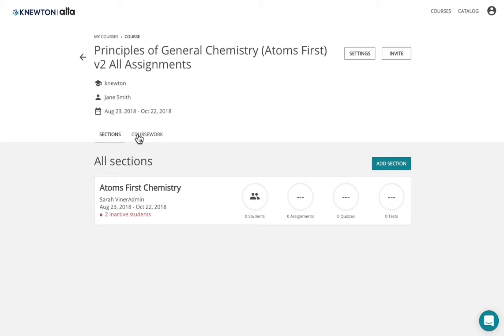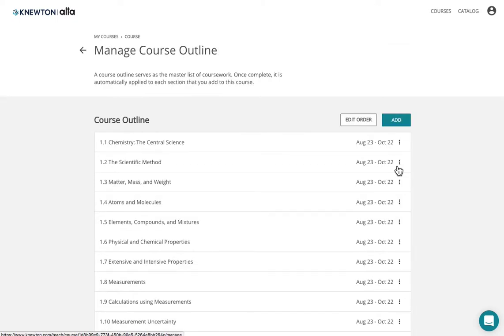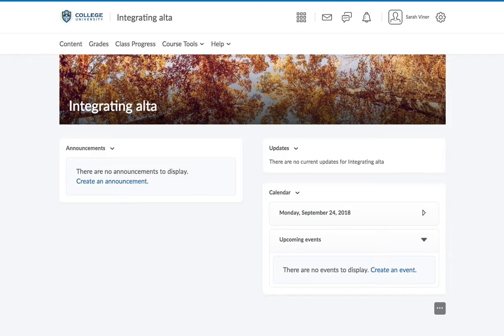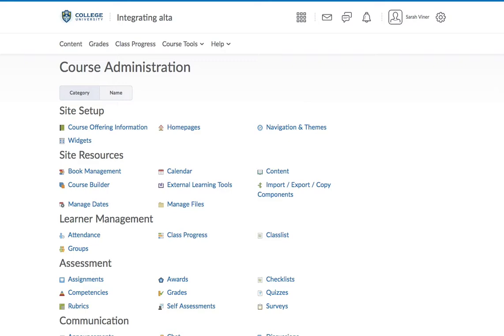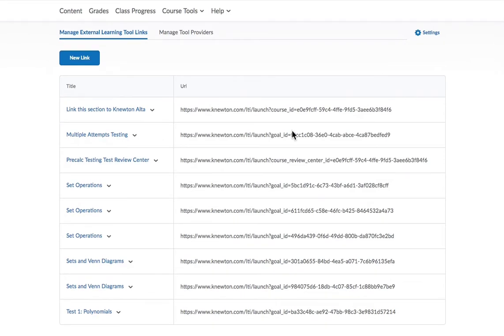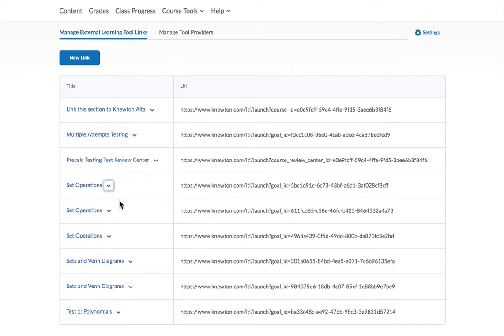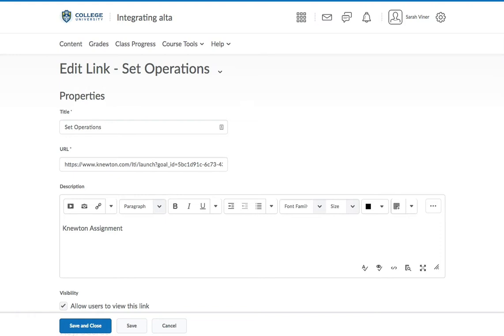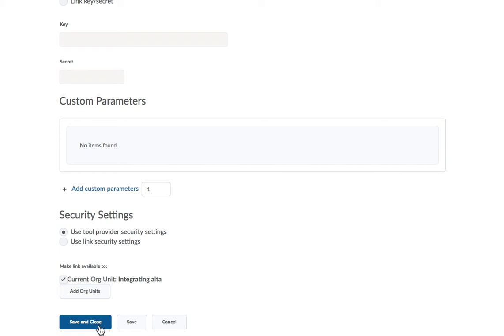Replacing LTI link in D2L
Instructions for how to find LTI Links in alta and replace them in D2L.